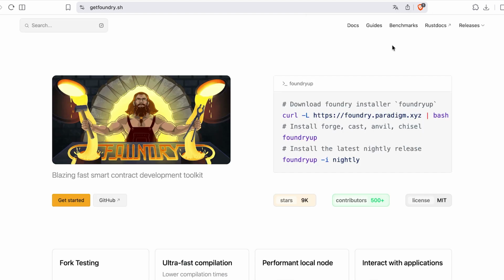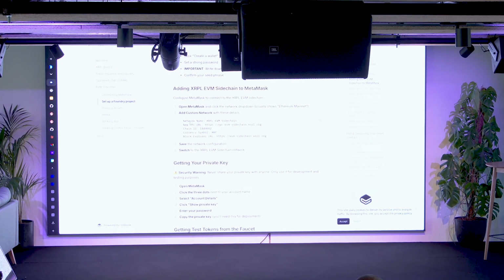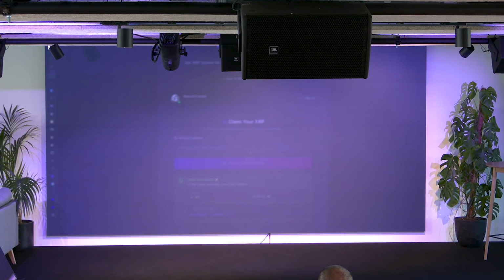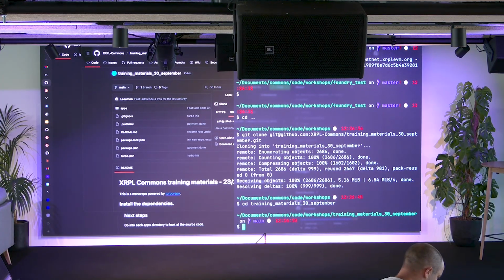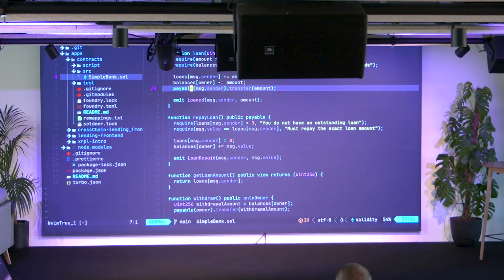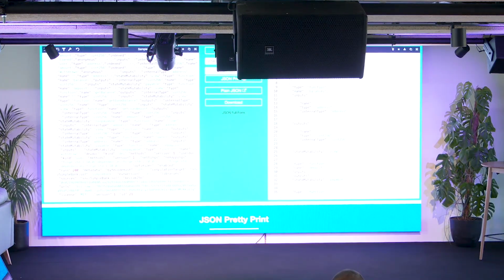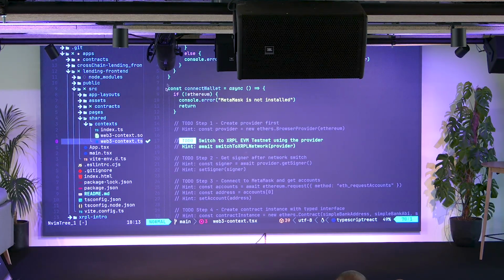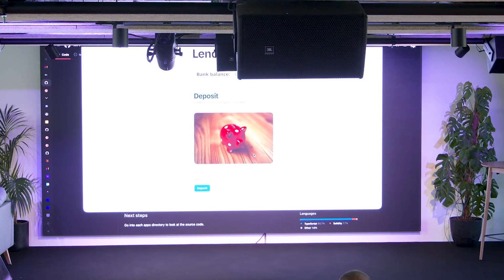Building on the XRP Ledger Part 6 — Training at 42 Paris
Dive into EVM development on the XRPL EVM Sidechain with this hands-on workshop using Foundry and Solidity.

Learn how to install and configure Foundry, set up RPC and MetaMask for the XRPL EVM testnet, and deploy your first smart contracts—from a simple counter to a minimal “banking” contract with deposits, loans, and withdrawals.

Then connect it all to a React front end using ethers.js, where you’ll implement wallet connection, interact with your contract’s ABI, and trigger real on-chain actions through a simple dApp interface.

This session is part of an XRPL Commons training at École 42 in Paris, designed to give developers practical experience building full-stack dApps on the XRPL EVM Sidechain.